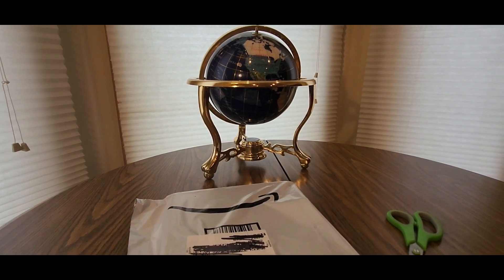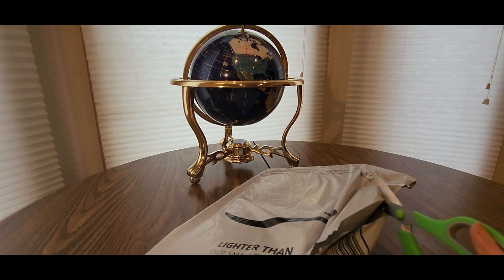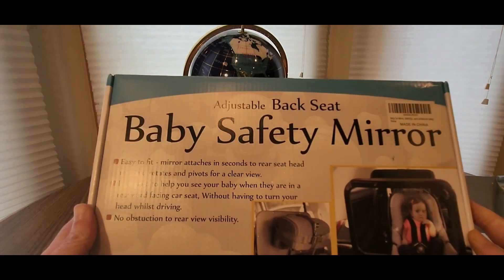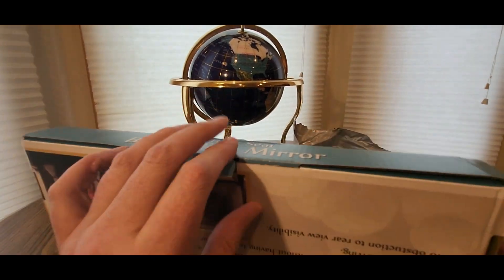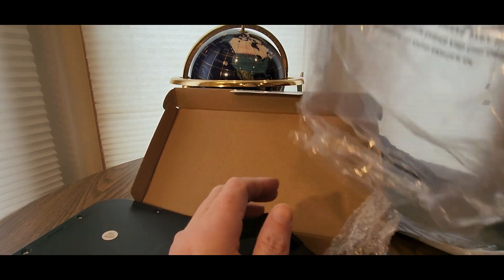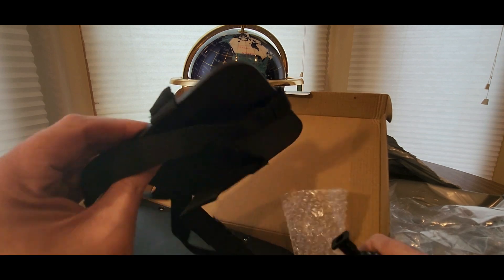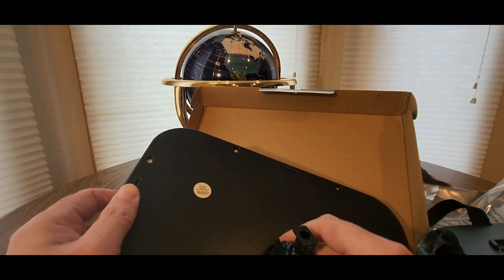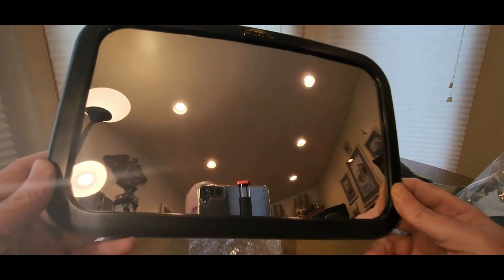The Best Baby Car Mirror Seat DARVIQS (EPISODE 4022) Amazon Unboxing Video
Baby Car Mirror, DARVIQS Car Seat Mirror, Safely Monitor Infant Child in Rear Facing Car Seat, Wide View Shatterproof Adjustable Acrylic 360°for Backseat, Crash Tested and Certified for Safety

+++MORE GOODIES

30days free amazon music

2 FREE audible books Amazon Kindle

(MSTOUT2AC150)

10 dollars off YummyBazzaar